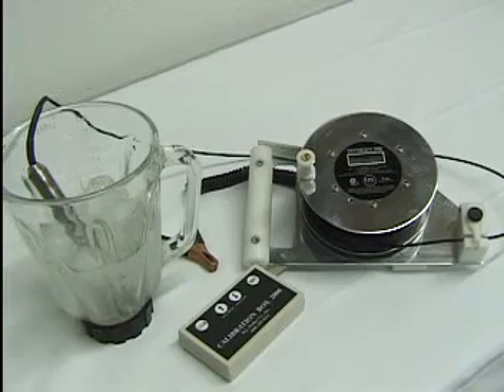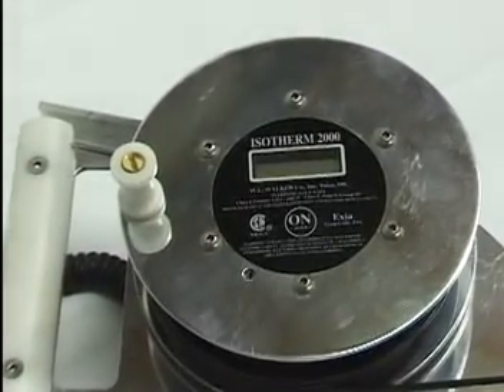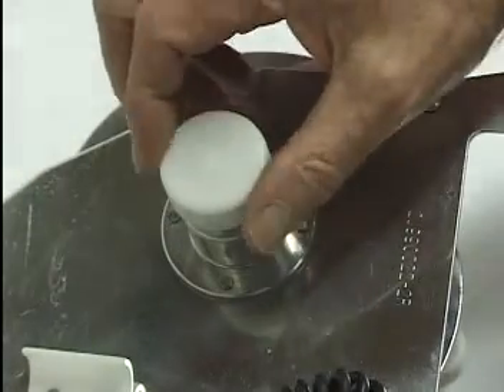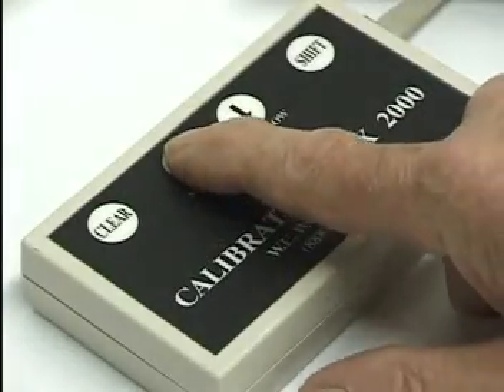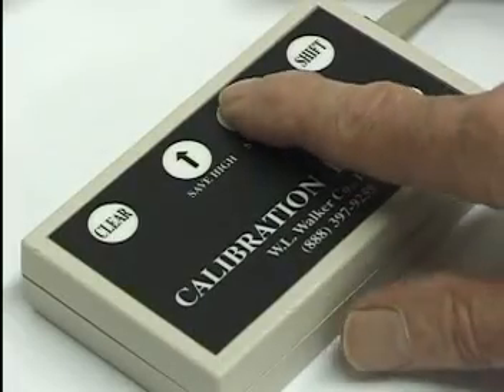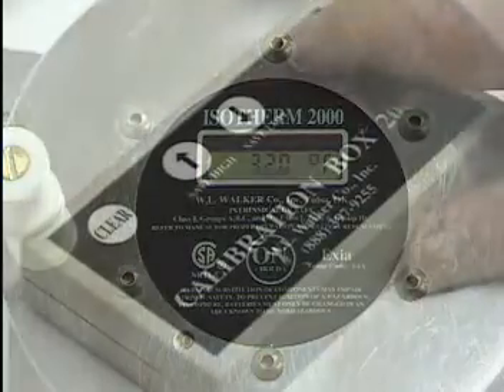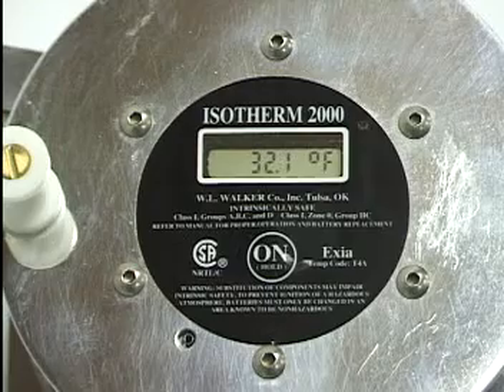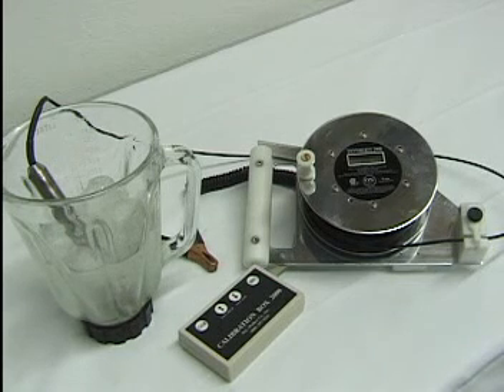Calibration of The ISOTHERM 2000